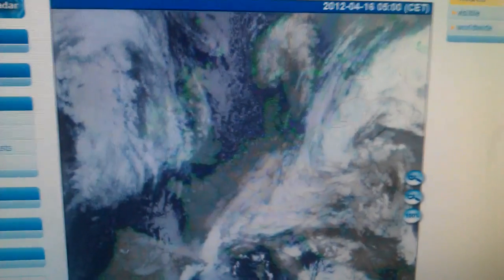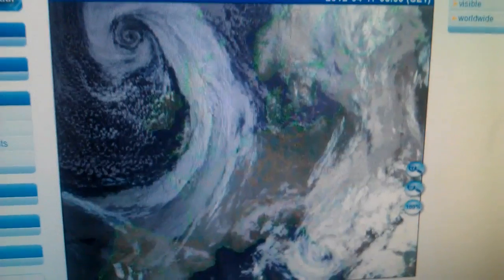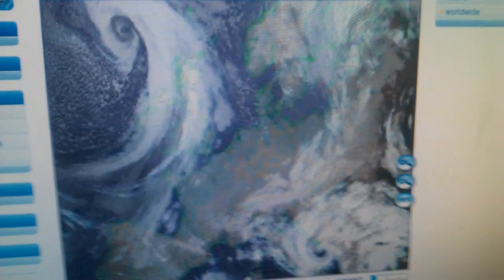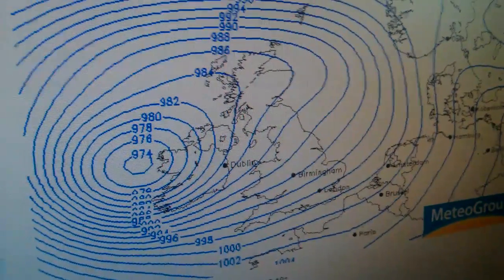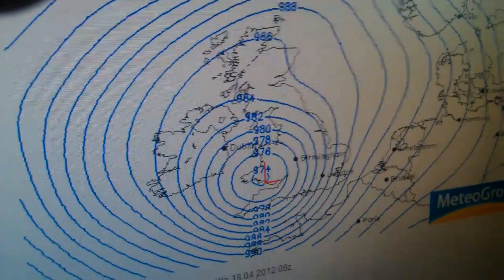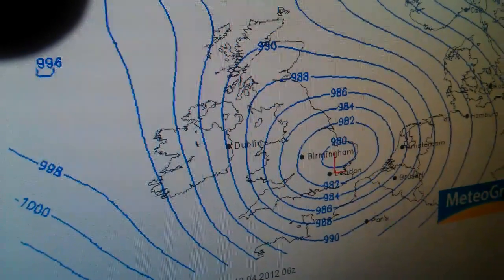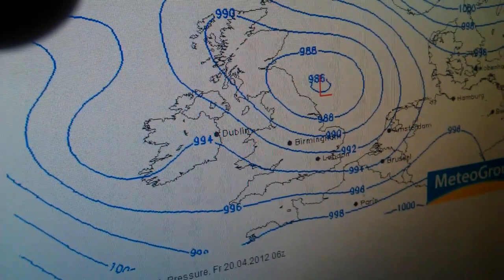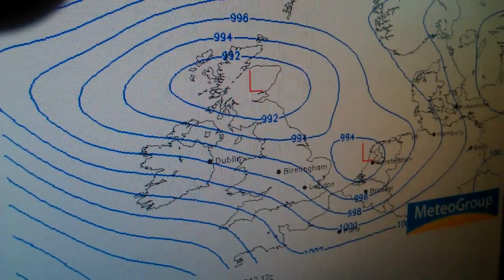VOGAN'S VIEWS ON EUROPE: Low Crosses S Ireland/England Tonight, Lingers Into Wkend